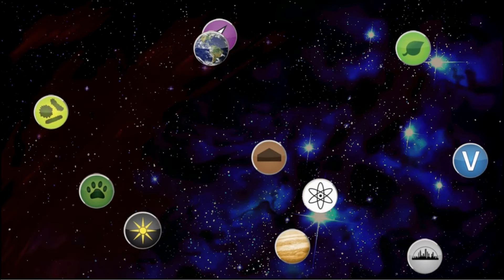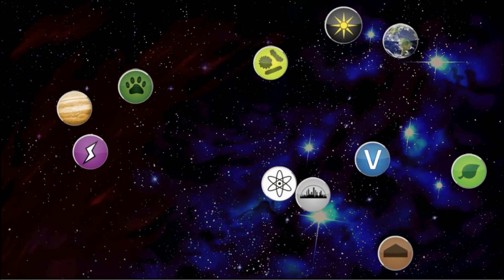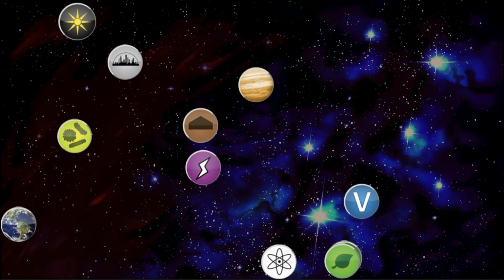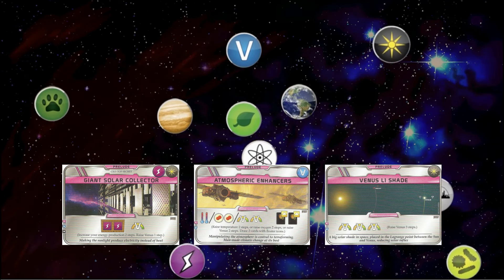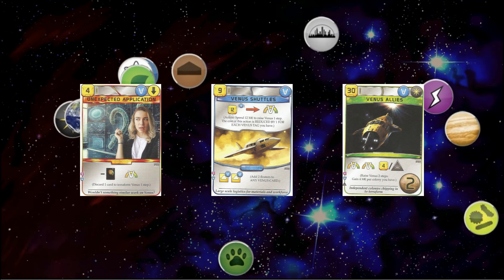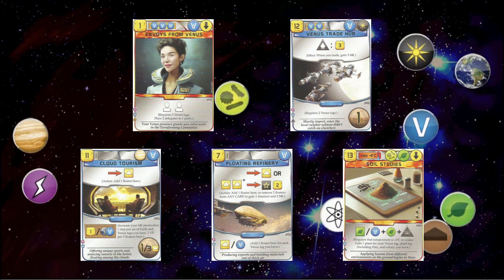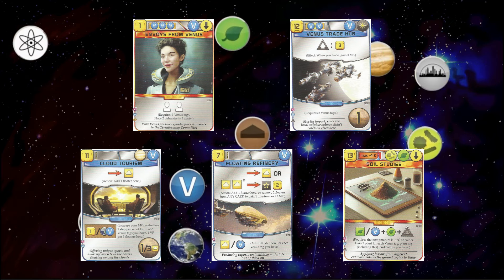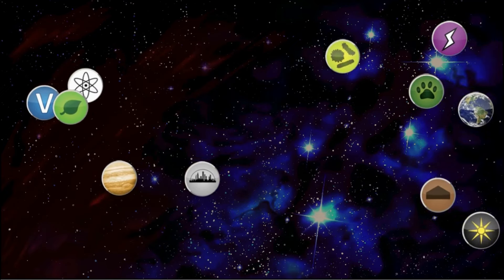State of Venus after Prelude 2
In this video I go over how the prelude 2 expansion affected gameplay with the Venus expansion.

Content

00:00 Intro
00:34 The poll
01:58 The problem with Venus
05:14 The Numbers
06:37 Venus Draws
07:27 Terraforming Venus
11:04 The Other Cards
13:40 Final Thoughts